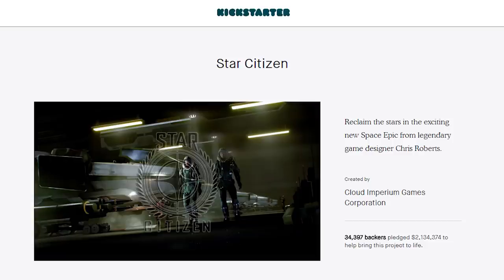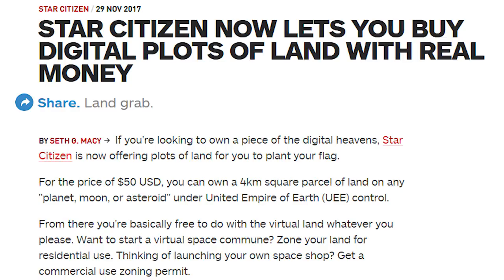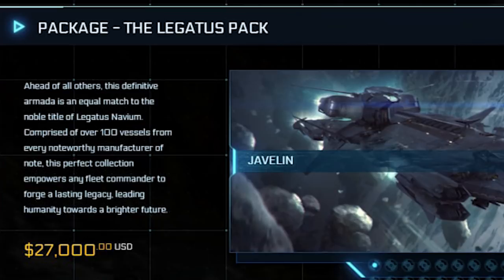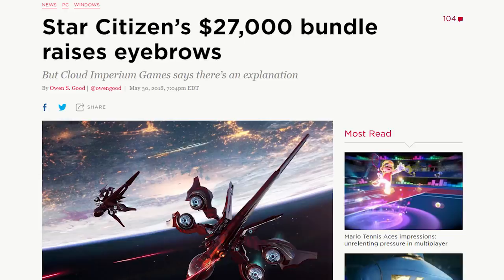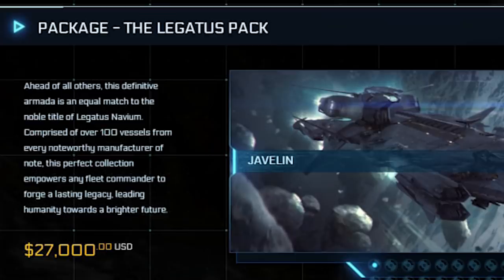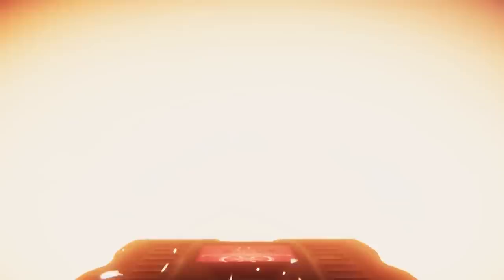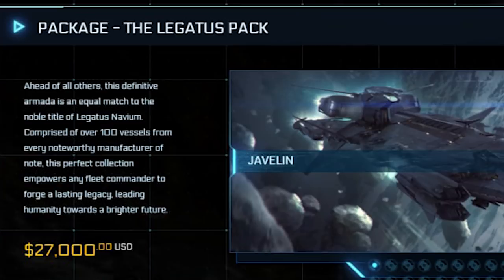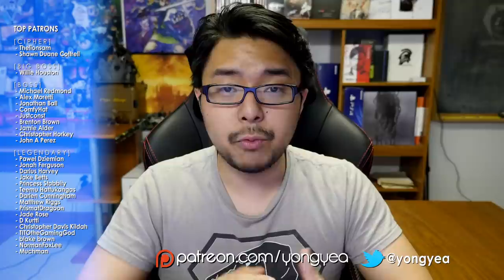Star Citizen Charges $1000 So You Can Spend $27,000 to Unlock Almost Every Ship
TOP PATRONS
- Thelionsam (Cipher)
- Shawn Duane Cottrell (Cipher)
- Willie Houston (Big Boss)
- Michael Redmond (Boss)
- Alex Moretti (Boss)
- Jonathan Ball (Boss)
- ComfyHat (Boss)
- J Black (Boss)
- Justconst (Boss)
- Brenton Brown (Boss)
- Jamie Alder (Boss)
- Christopher Horkey (Boss)
- John A Perez (Boss)
- Pawel Dziemian (Legendary)
- Jonah Ferguson (Legendary)
- Darius Harvey (Legendary)
- Jake Betts (Legendary)
- Princess Stabbity (Legendary)
- Teemu Hattukangas (Legendary)
- Darien Cunningham (Legendary)
- Matthew Riggs (Legendary)
- PrismatDragoon (Legendary)
- Jade Rose (Legendary)
- D Kurtti (Legendary)
- Christopher Davis Kildahl (Legendary)
- TITOtheGamingGod (Legendary)
- blake brown (Legendary)
- NormanFoxLee (Legendary)